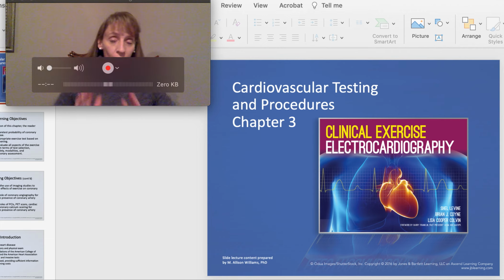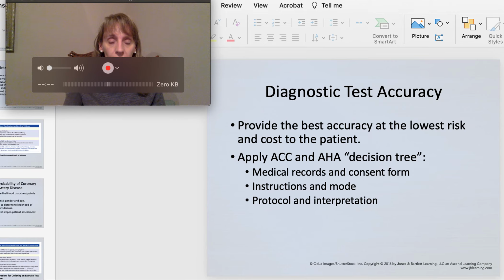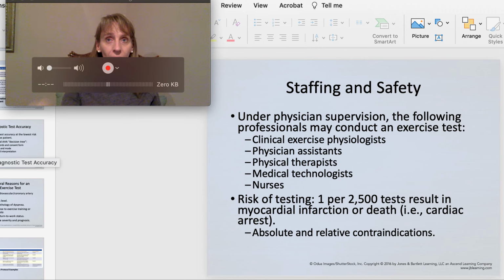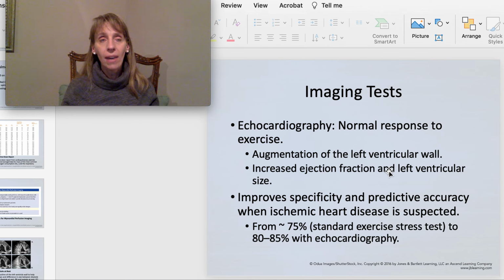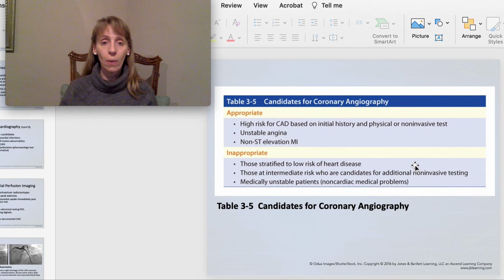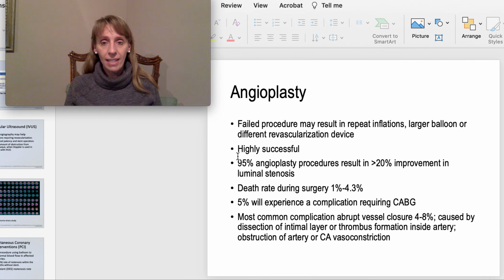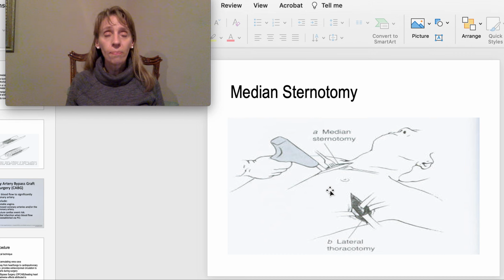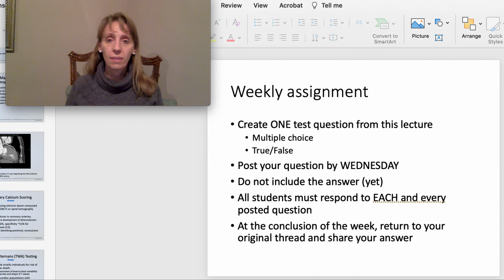4 CVD Testing & Procedures